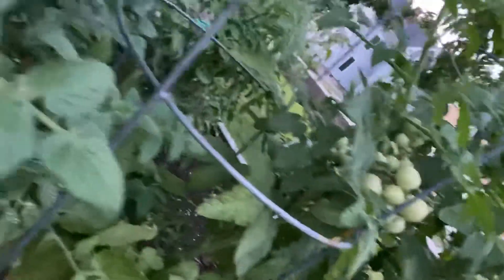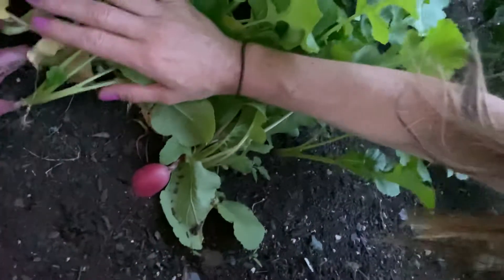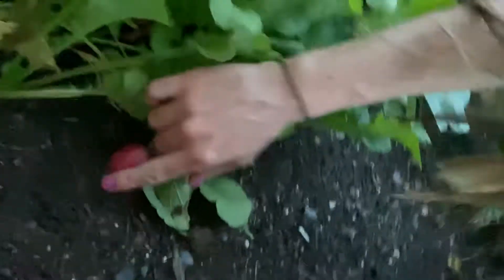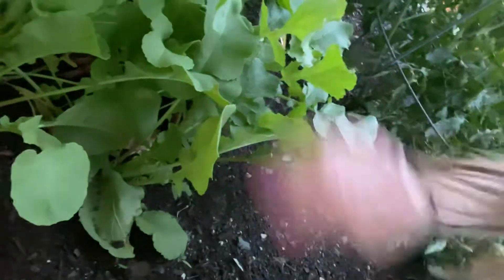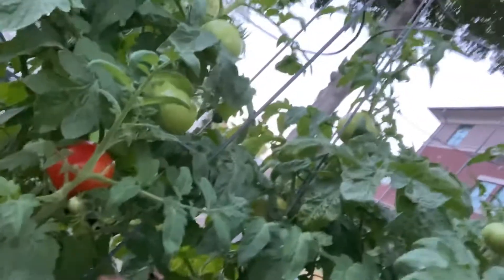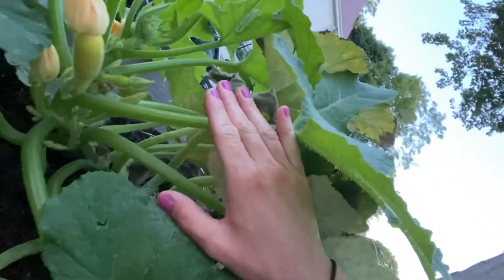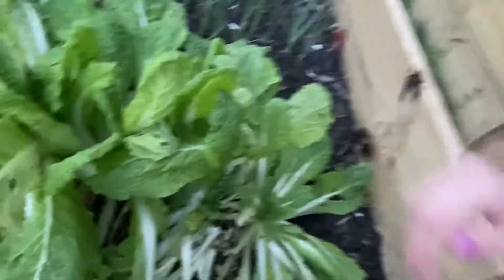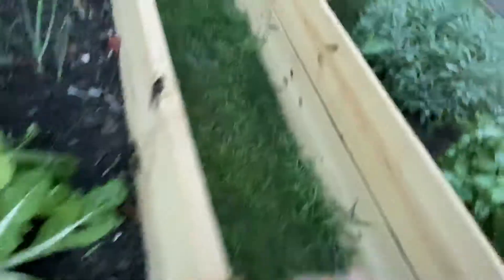Community Garden Aug. 2020